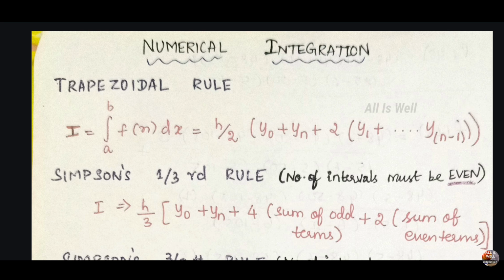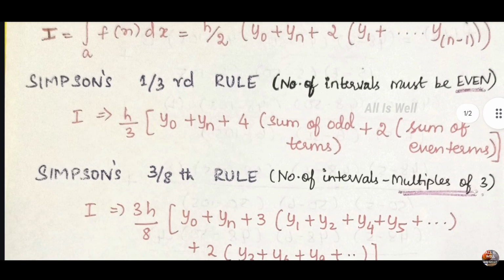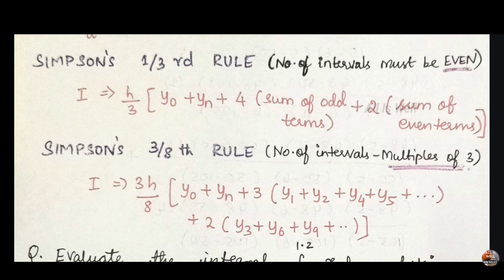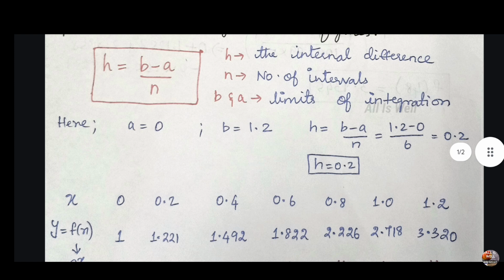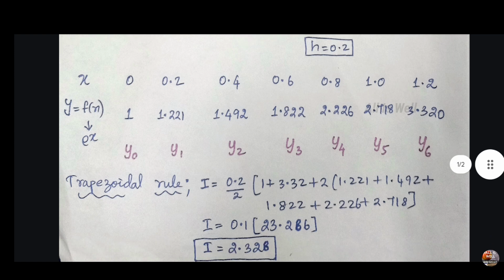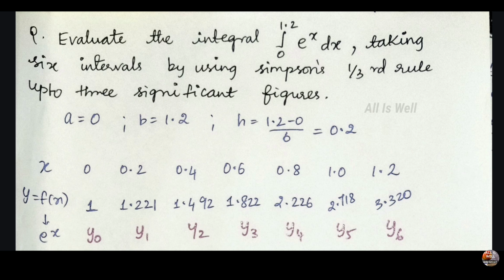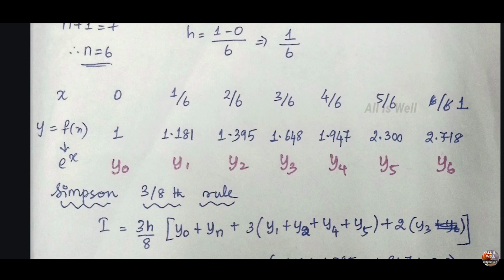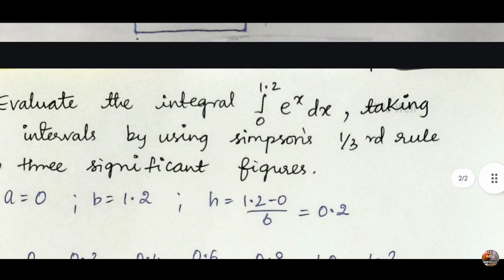Numerical Integration /Trapezoidal rule/Simpsons 1/3rd rule /Simpsons 3/8th rule/ Engineering maths